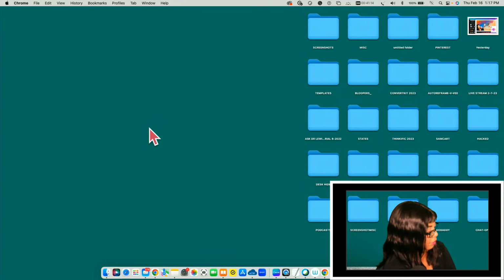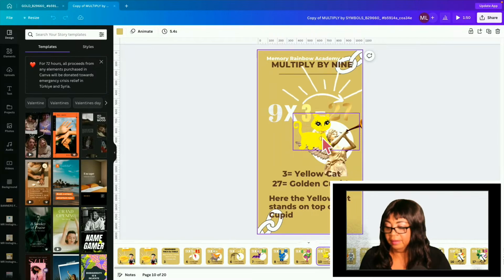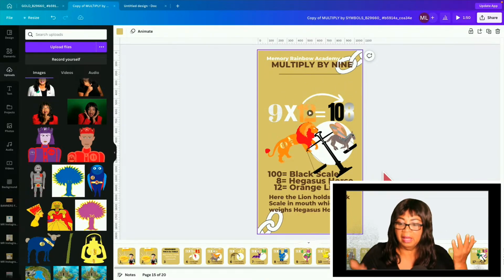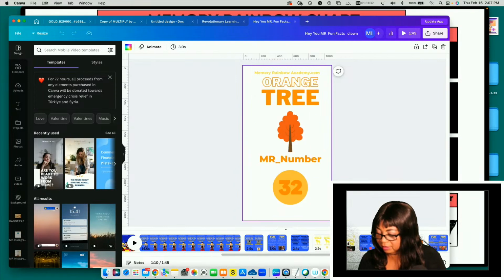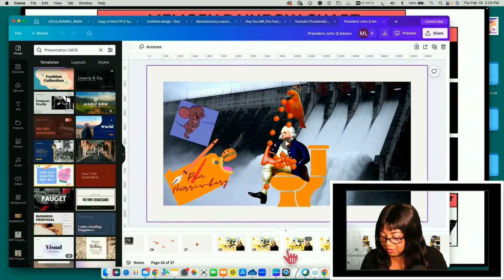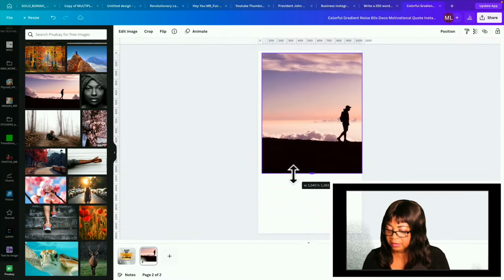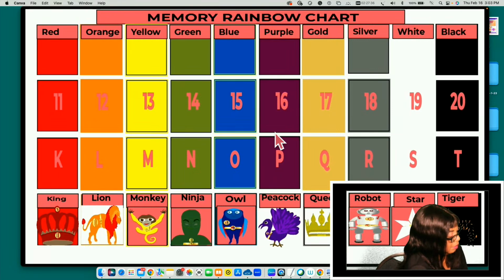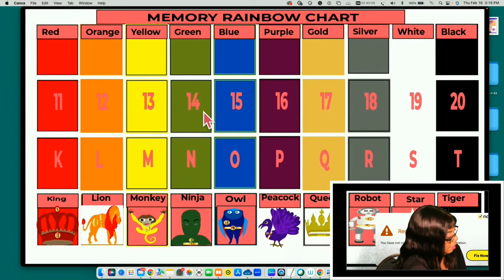Study Smarter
Learn to boost your memory & study skills with symbols that build photographic memory. Sign up  on the waitlist for my upcoming Thinkific study course at MemoryRainbowAcademy.com
Multiply with symbols and power heroes.